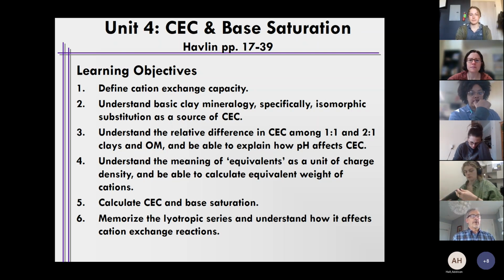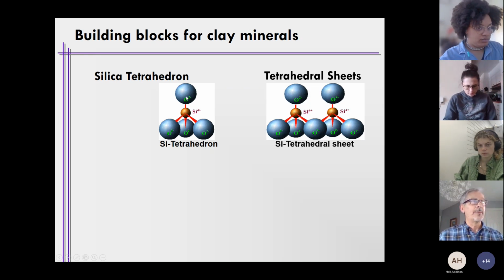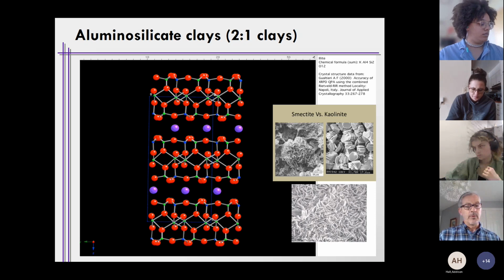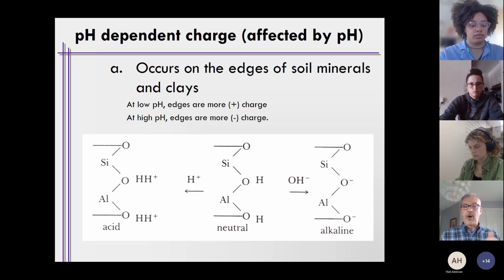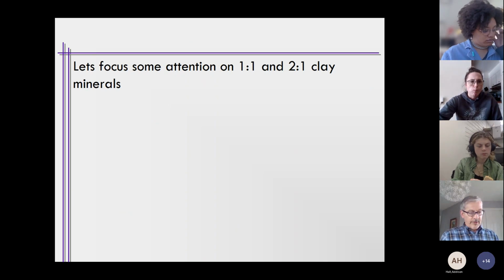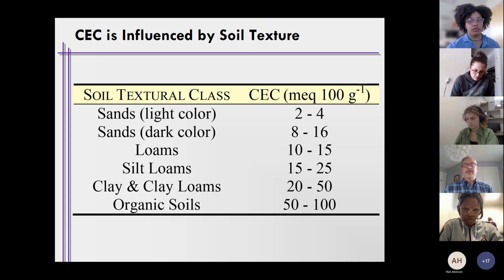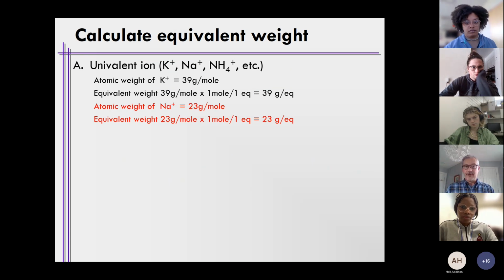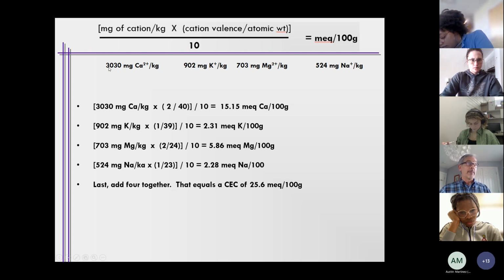SOCR350 2/9/23 Lecture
We began our journey into Unit 4: CEC and base saturation.